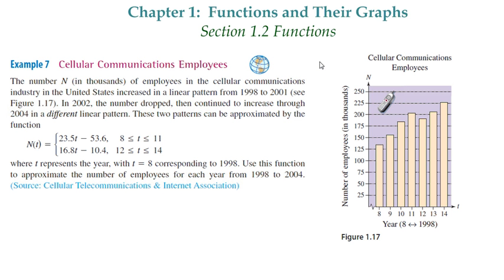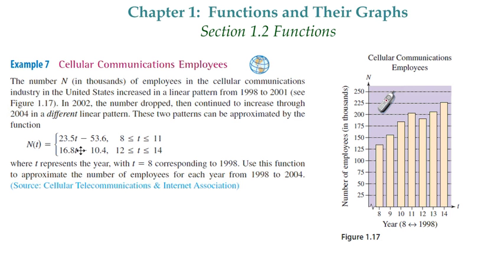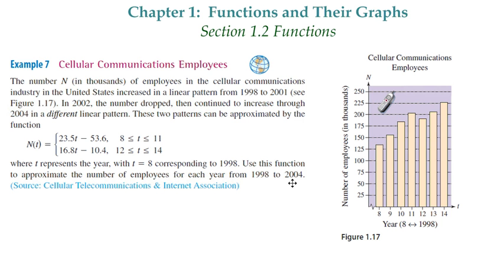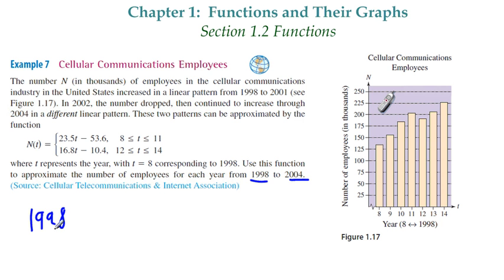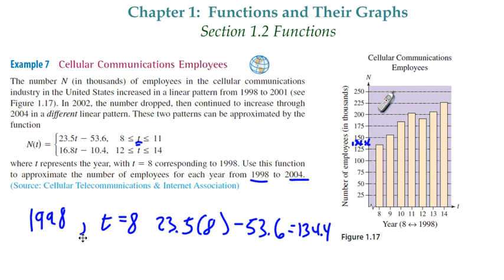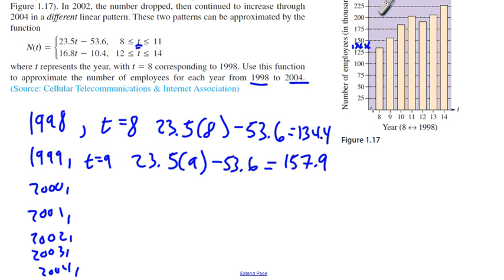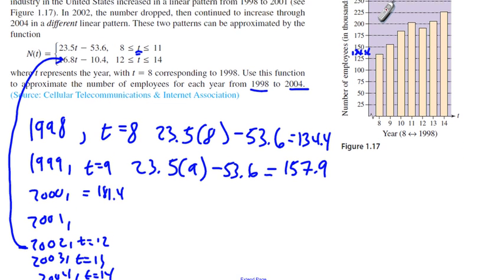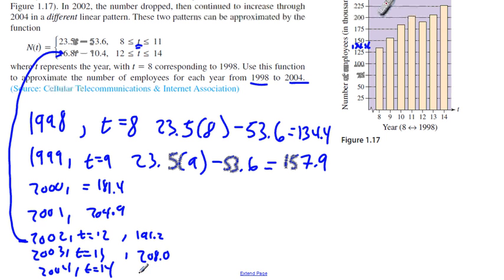Section 1.2 Example 7 Cellular Communications Employees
Linear Model